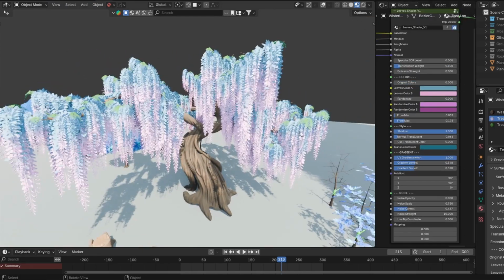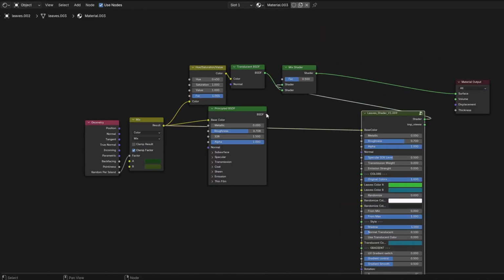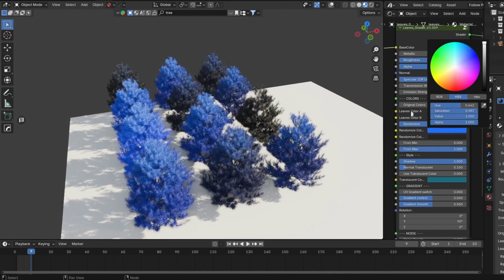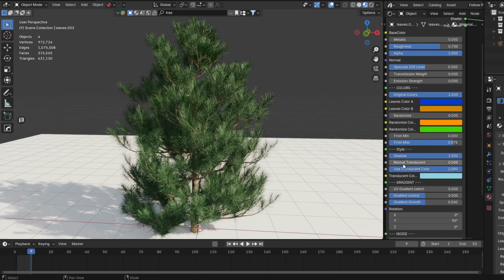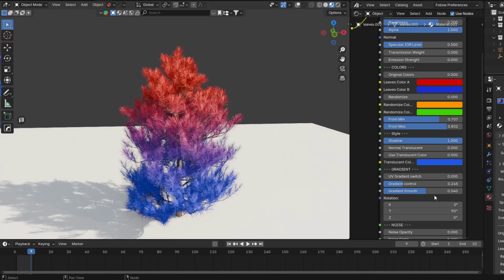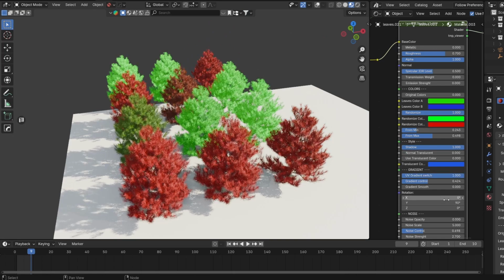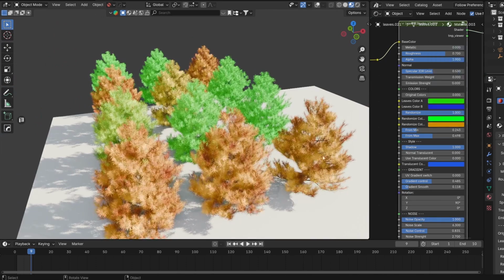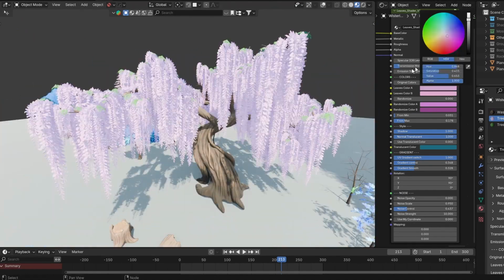Leaves shader - explain video form tree toning assets pack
in this video, I will expain how to use the leaves shader and its features from my tree-toning assets pack

you can get this pack here :
Blender market :

0:00 intro
0:07 How to start using it
1:20 Leaves Colors
2:40 The style
4:40 The gradient
6:20 The noise
7:23 Adding your own coordinates
8:05 The Shader on My Trees
8:40 Outro

Scott Buckley